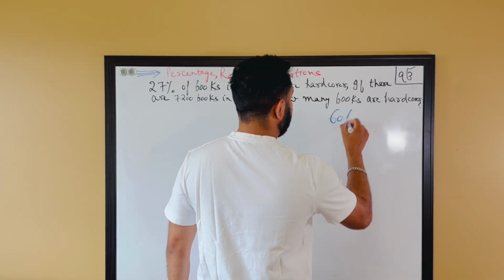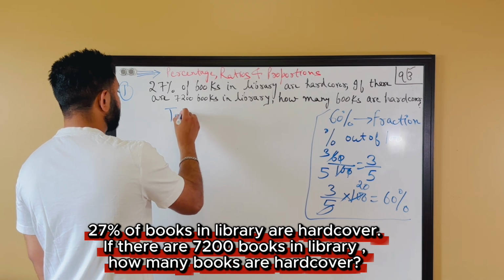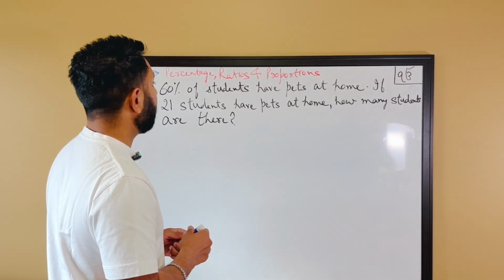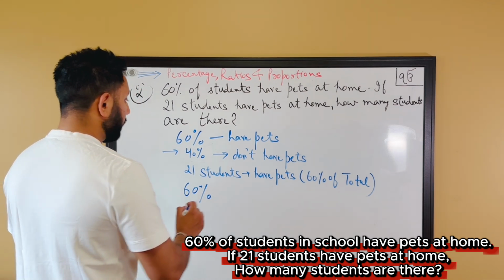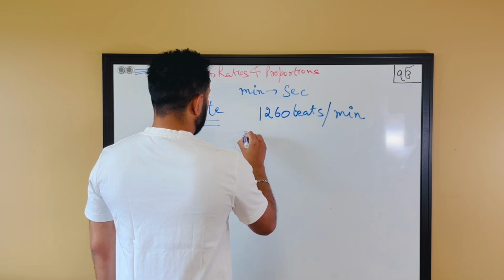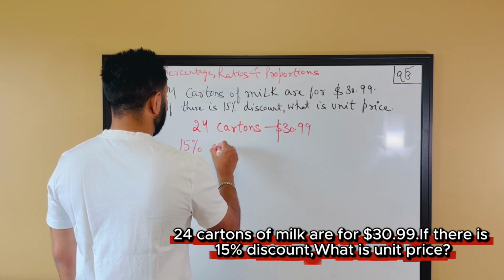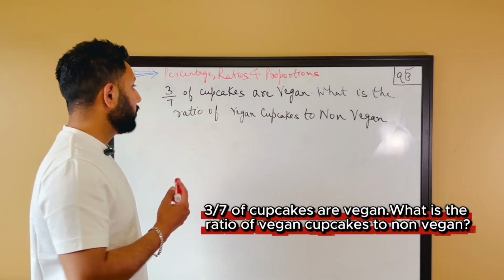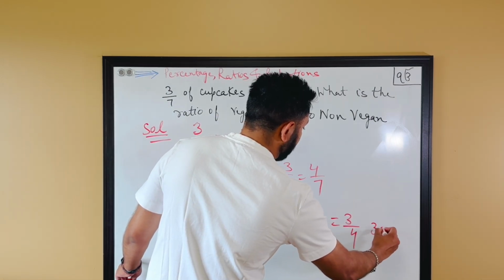Lesson-8;Percentages,Ratios and Proportions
This video describes how to solve percentages and ratios problems by simplest and convenient methods